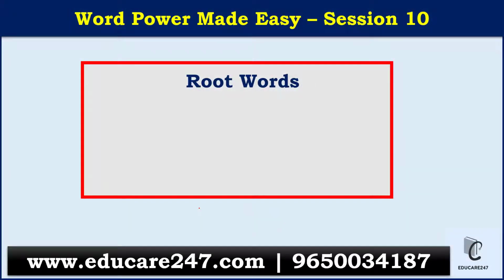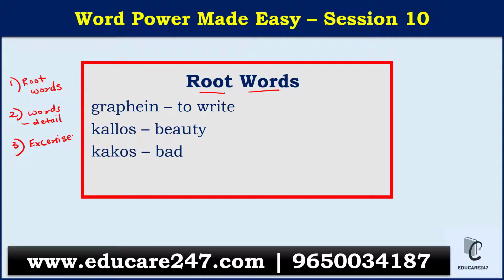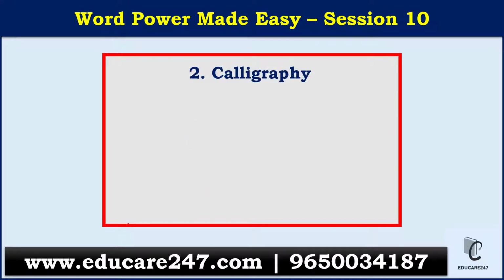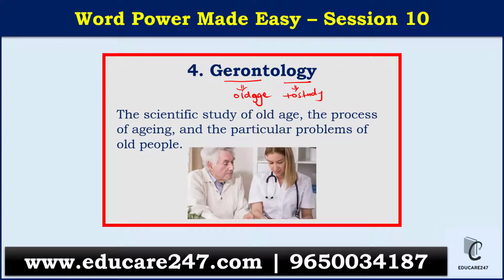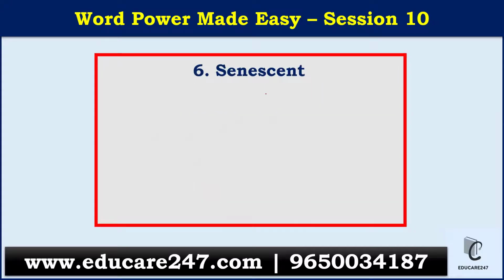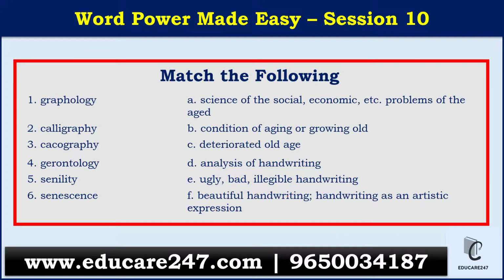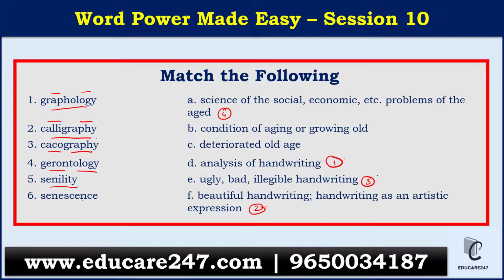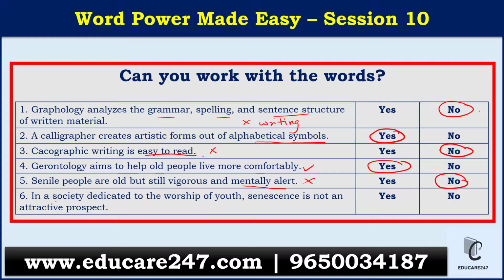Word Power Made Easy | Session 10: Norman Lewis | MBA Words | CAT 2020 | NMAT 2020 | IIFT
This video discusses the Session 10 of World Power Made Easy. It is useful for all the B-School entrance examinations like CAT, XAT, TISSNET, and IIFT Entrance.